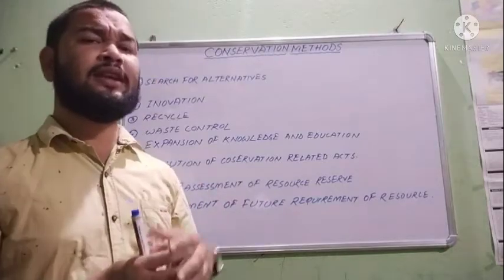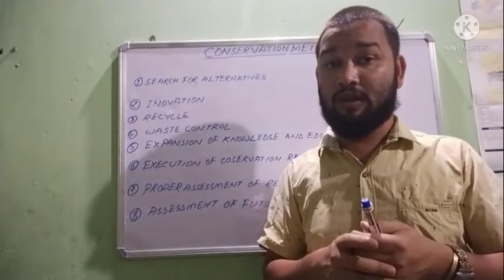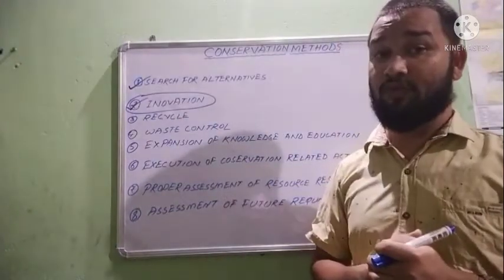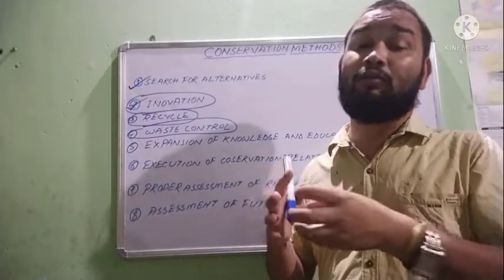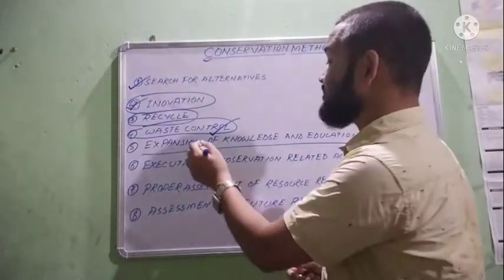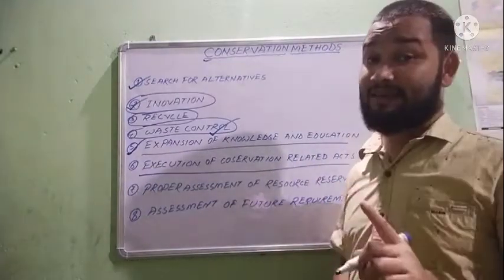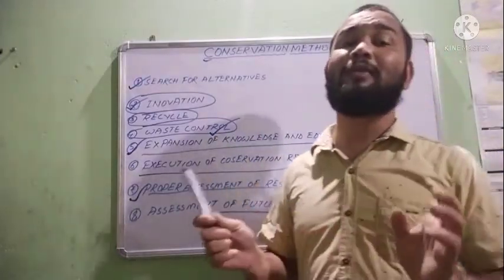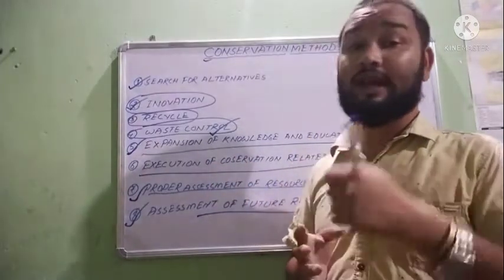Conservation Methods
this video is made for the students of class X of SEBA board.